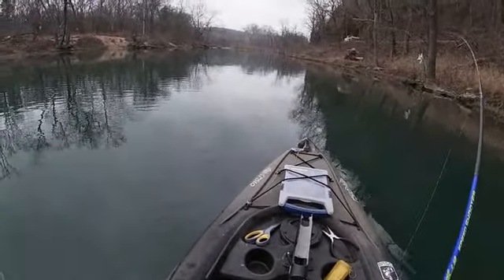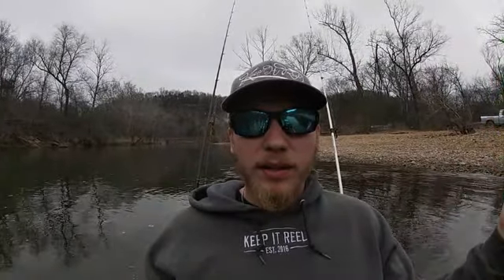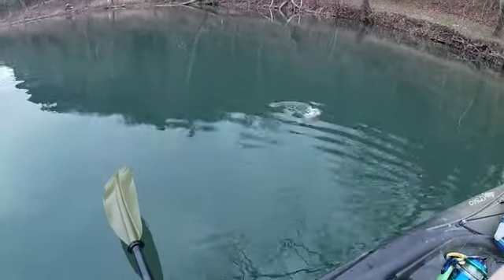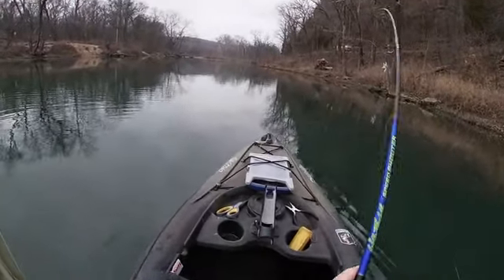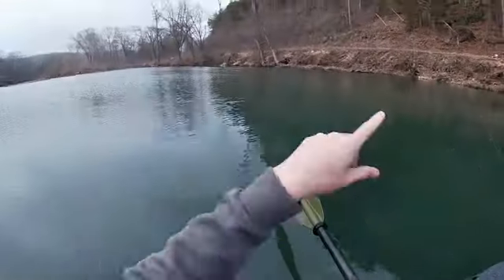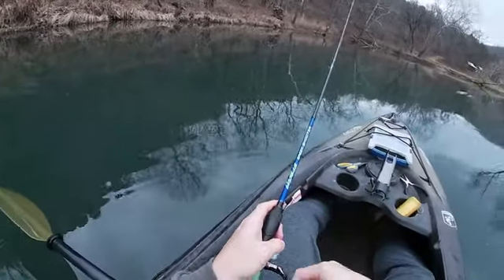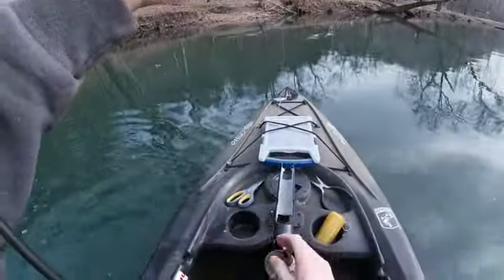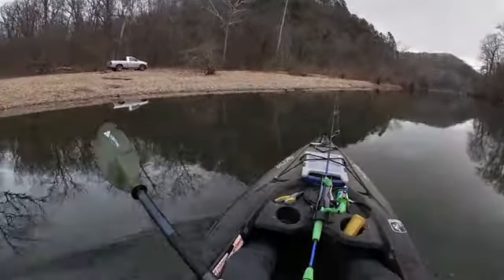MISSOURI SMALLMOUTH SLAM | Big Piney River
In this episode of In Depth Angling we target smallmouth bass on the Big Piney River , located in Missouri. I catch the first smallmouth bass of the Missouri smallmouth slam in this video using a hand tied hair jig in a deep river pool. This video is the first of a 12 part series to complete the smallmouth slam, fishing the smallmouth special management areas across the show me state.